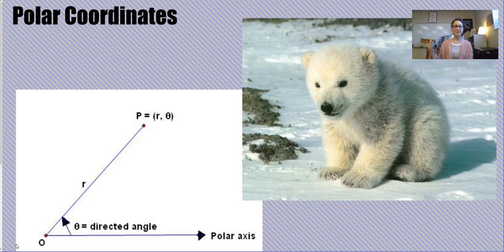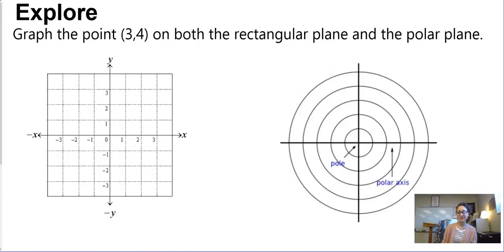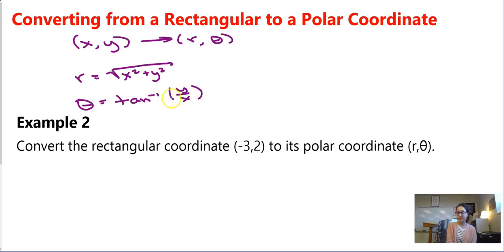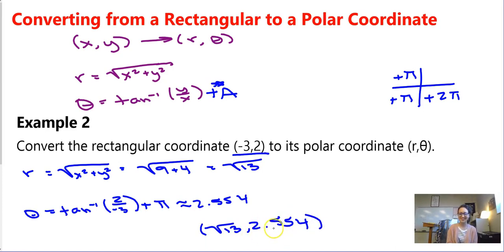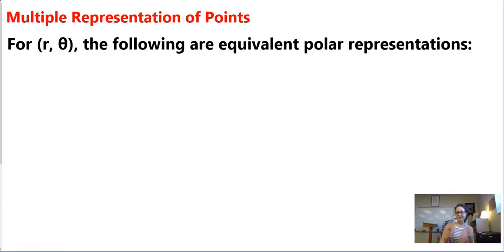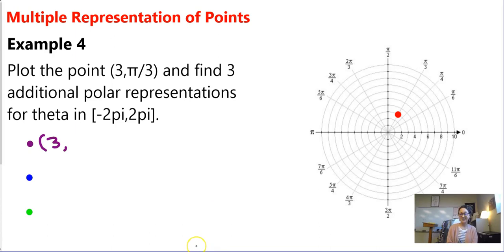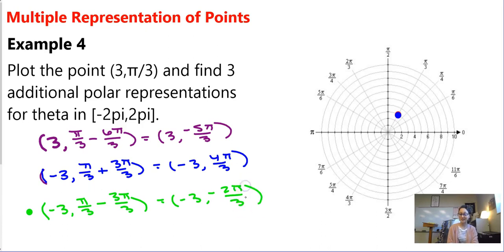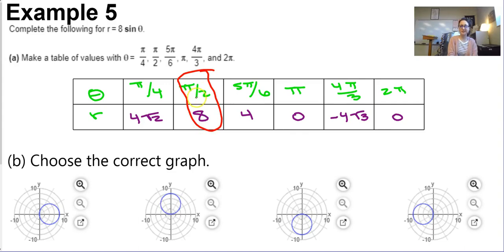6 4a Polar Coordinates